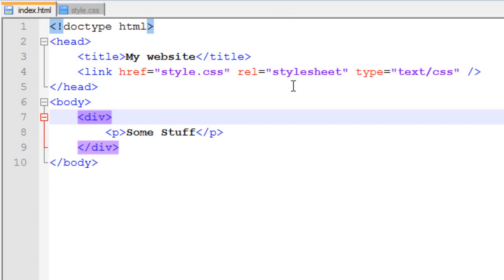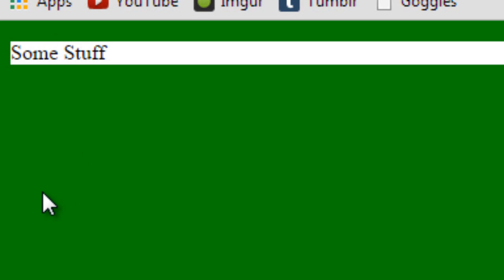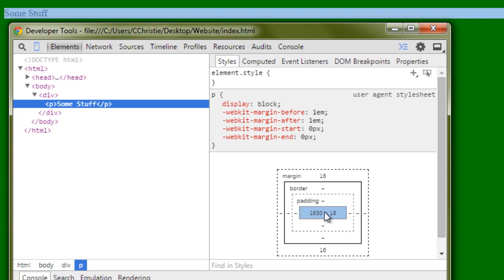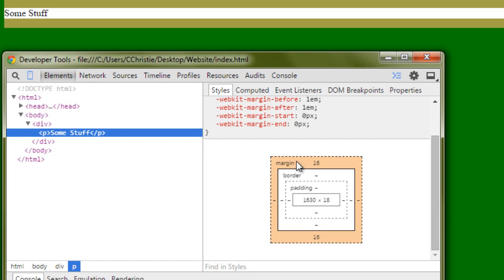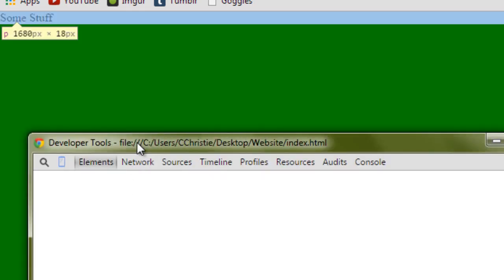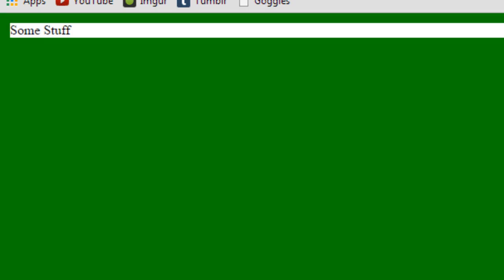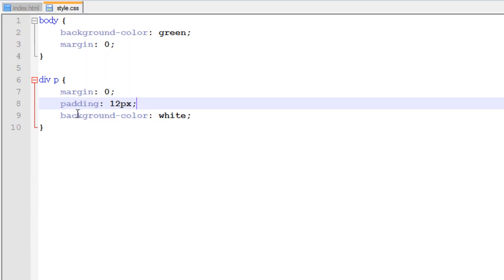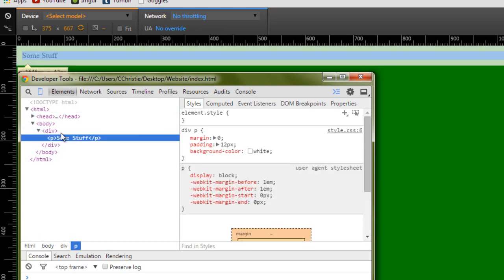Web Design - Box Model - Lesson 10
How do margin and padding come into play while creating our websites?